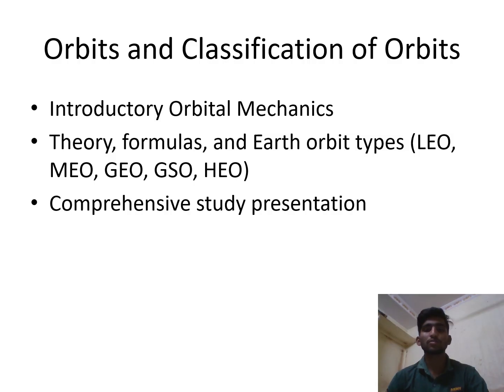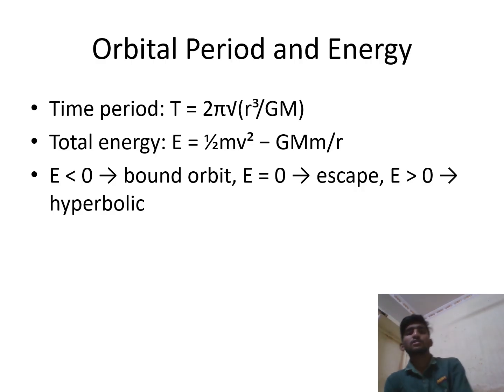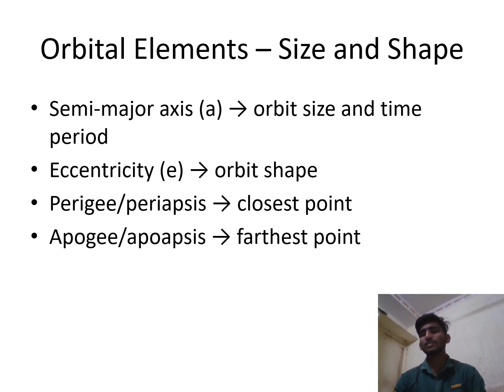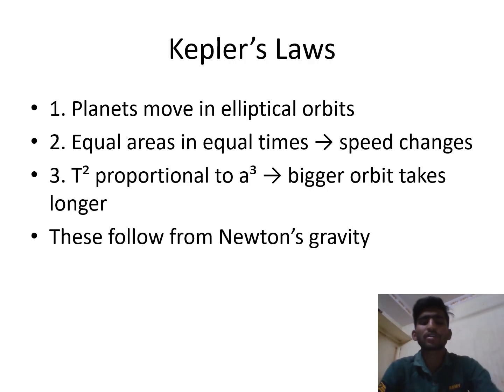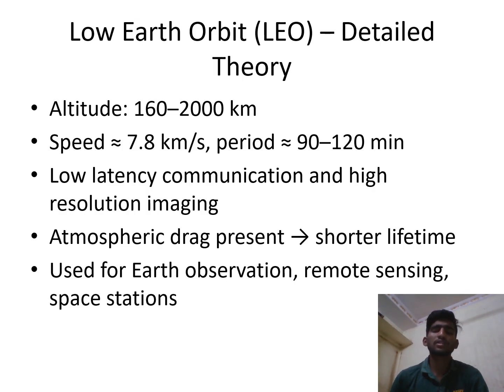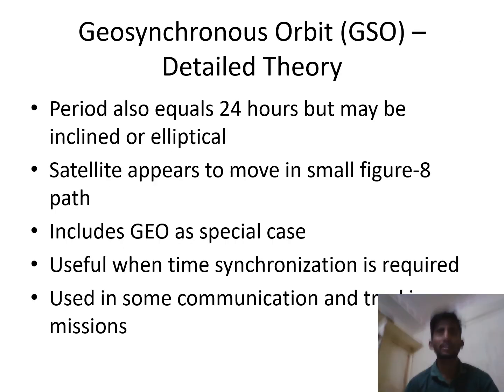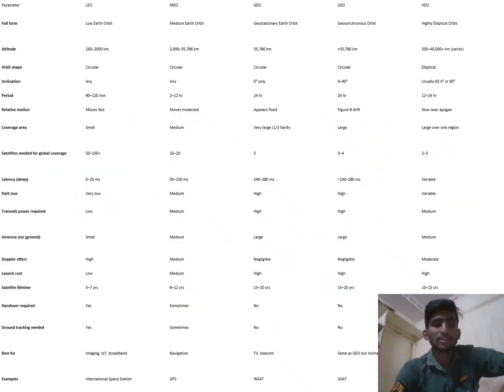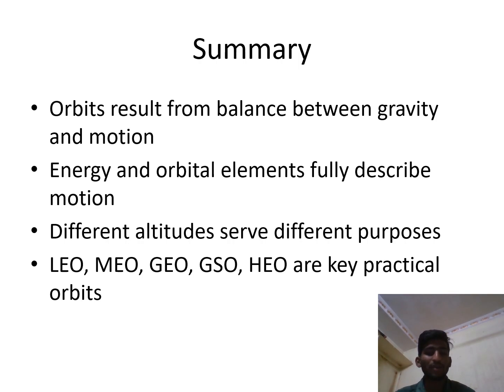Orbit and it's classifications